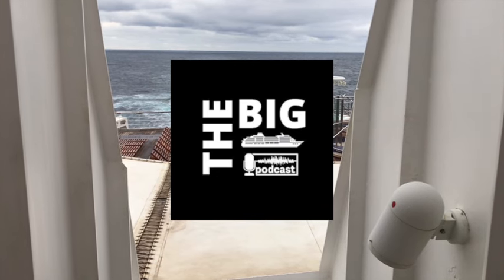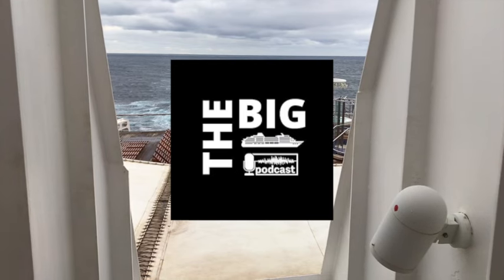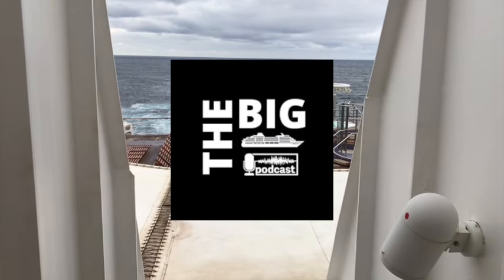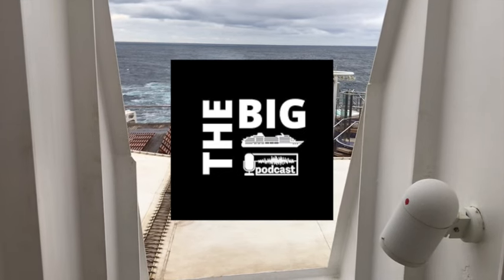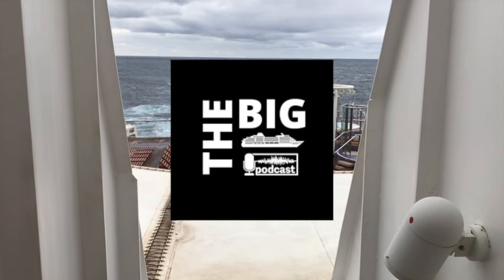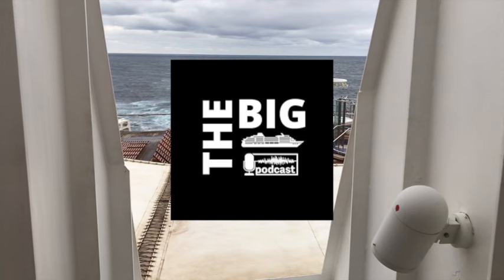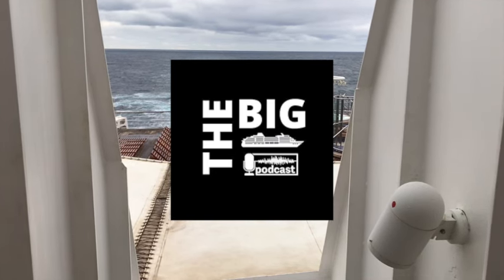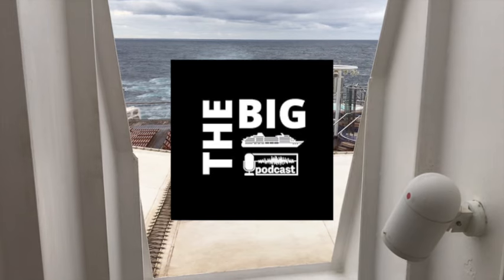Podcast 172 - Quizzes, Christening Cunard Queen Anne & Cruise News!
In Episode 172 – Chris shares the news of Cunard christening Queen Anne in the former home of Cunard, Liverpool. We share listener answers to the quiz question and we chat about the latest cruise news from around the world.

Share the podcast with someone you think will enjoy the show
Sustainable Fashion – choose a TBCP design or design your own… all using organic cotton, green energy and zero plastic

Join the show:

If you have a cruise tip, burning question or want to record a cruise review get in touch with us via the

Cruise news:

Original The Love Boat star Jill Whelan spreads the love in Australia aboard Royal Princess
Carnival opens up for sale 22 day voyage from Seattle to Sydney on Carnival Luminosa
Star Breeze takes over French Polynesia Sailings as Windstar Cruises’ New, Year-Round Ship in the Region.